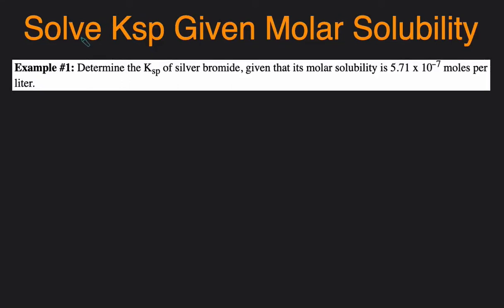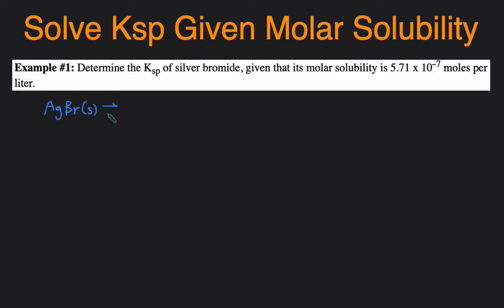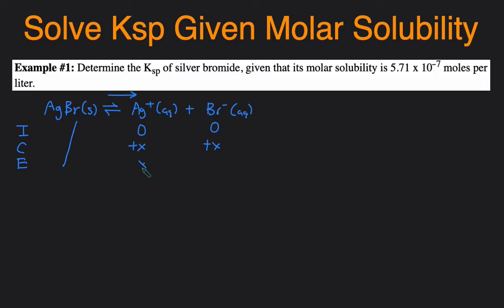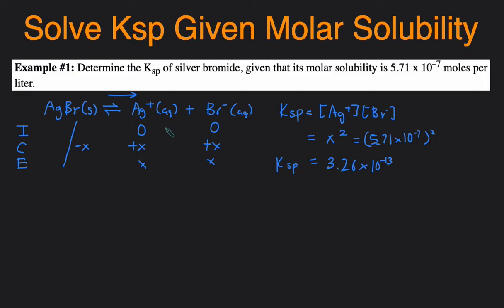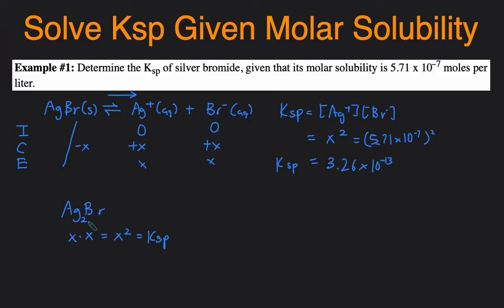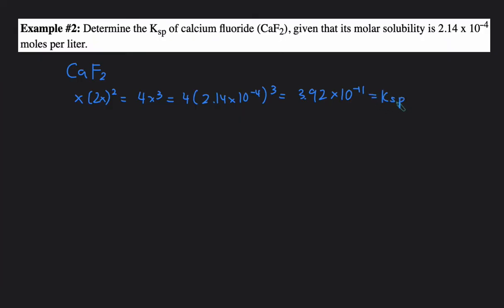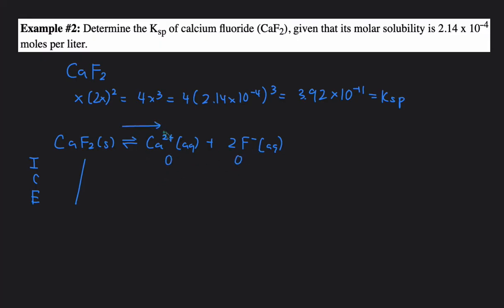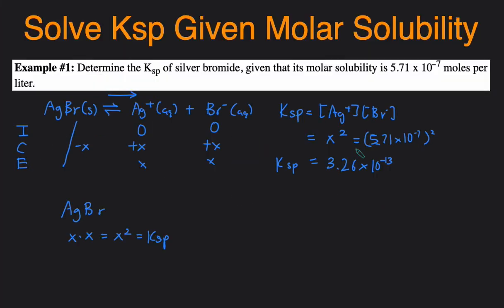How to Solve for Ksp Given Molar Solubility (Shortcut and Full Process) Practice Problems, Examples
In this video,  we'll be going over the shortcut and full process of how to solve for Ksp of an ionic solute given its molar solubility. We'll take a look at two different examples involving different number of ions, molar solubility, and Ksp. First, we start by writing how the ionic solid dissociates. Then, we set up and complete the ICE table. Then, we'll substitute the number and variables into the Ksp expression. x is equal to the molar solubility. Lastly, we solve for Ksp.